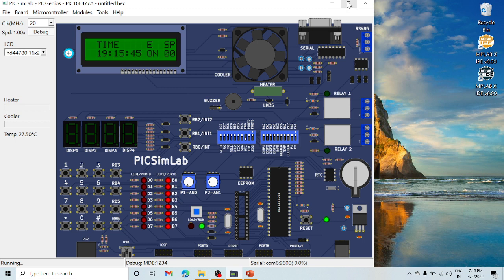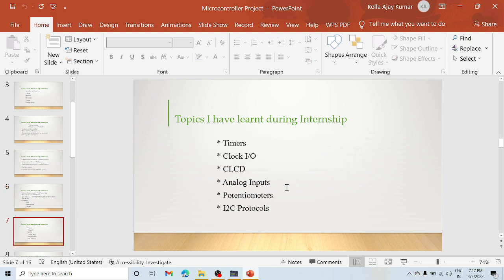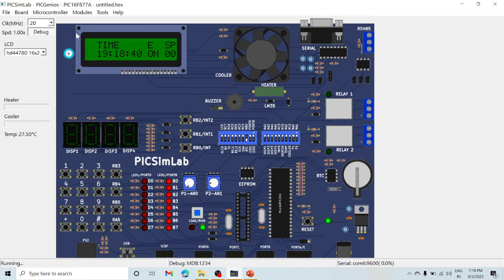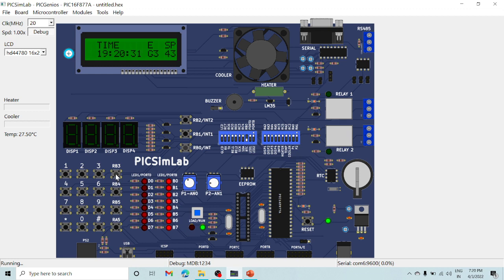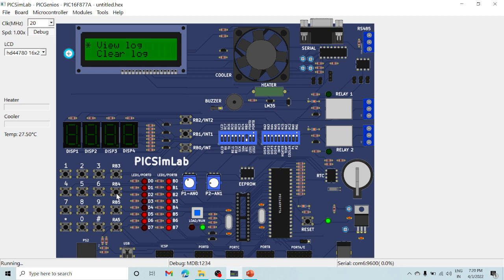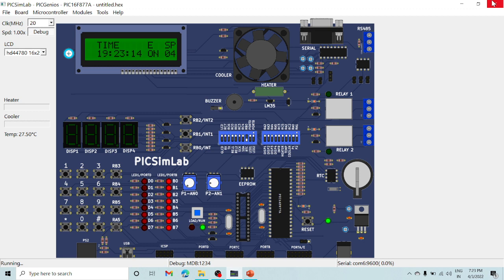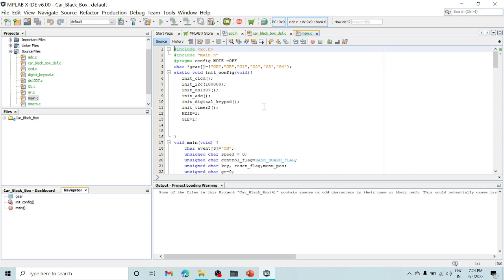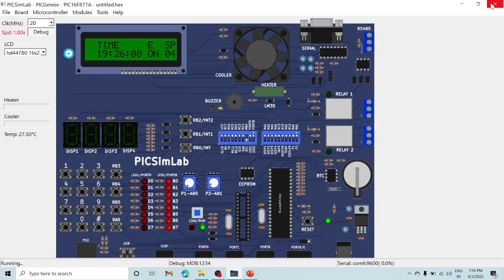Embedded system based Car black box | Internship | Emertxe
This is project presentation video which i have learnt and implemented during the internship at Emertxe